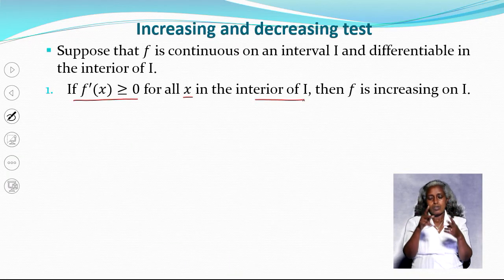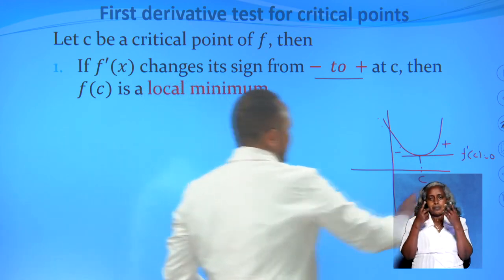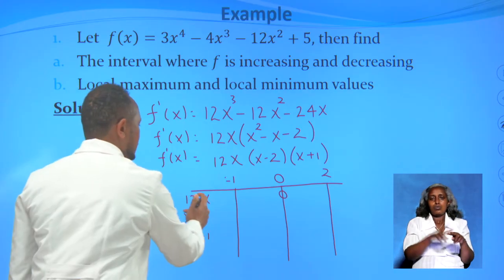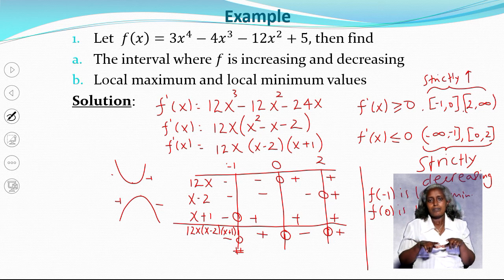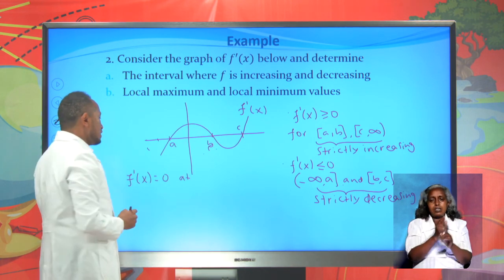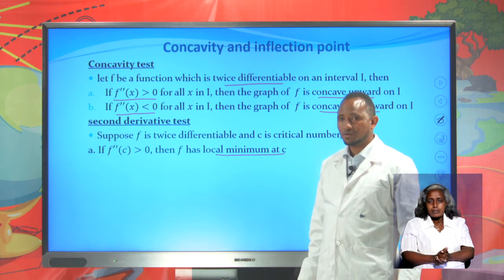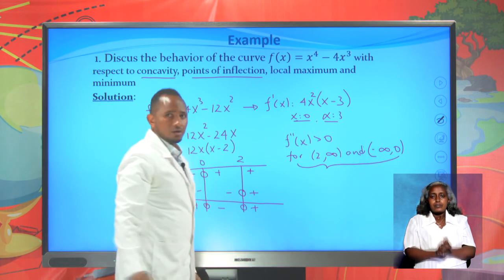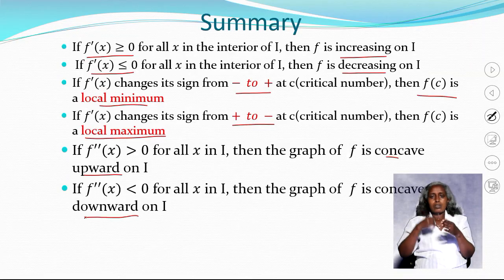[ MathsEp-10] Application Of Drivatives